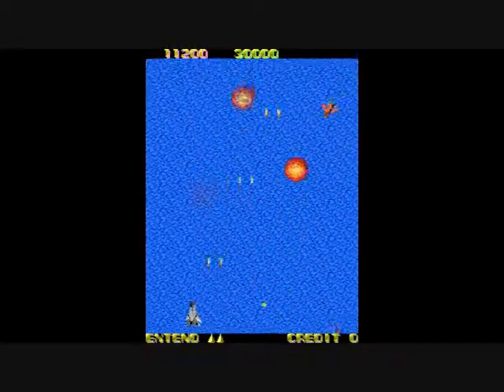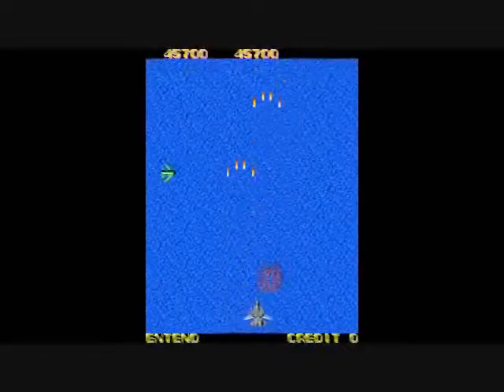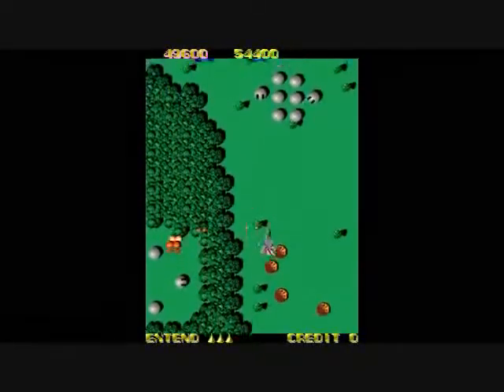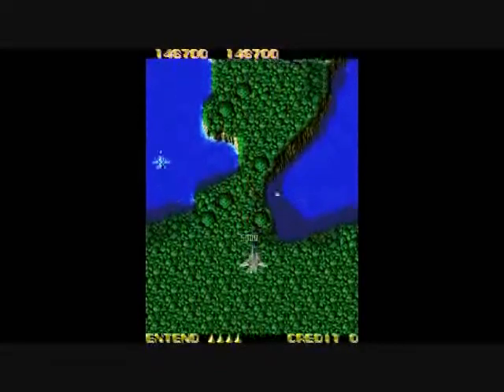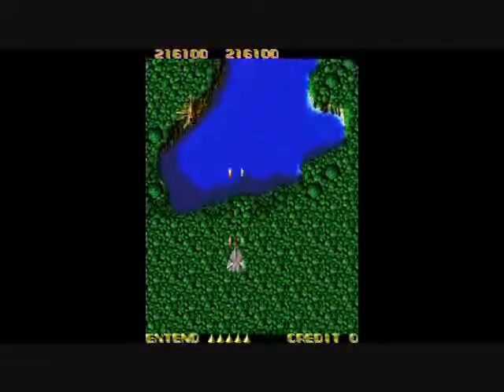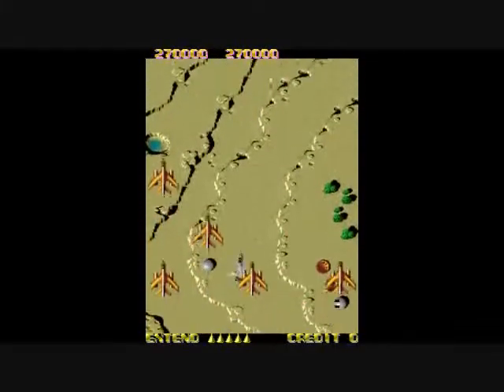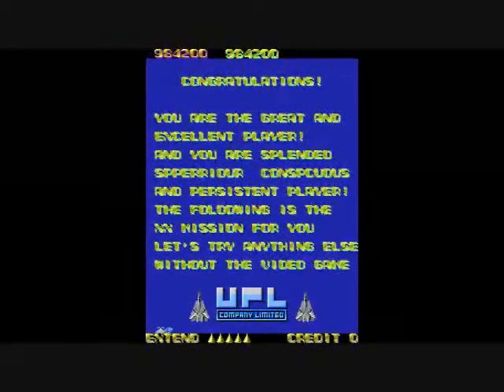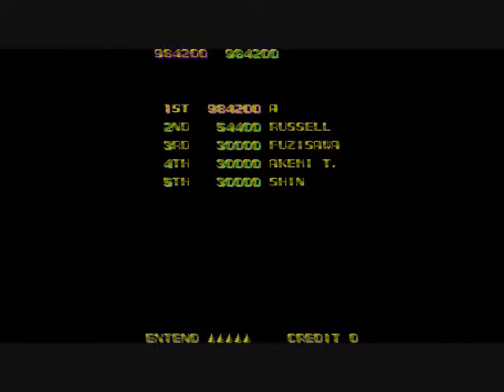XX: Mission, 1986 UPL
Rather blah vertically scrolling shoot-em-up with a fairly muddled power-up system.  Fly your craft over enemy terrain-- plains, forests, rivers, seas, at one point in space.. maybe??  This game is at turns nonsensical, confusing, and dull, with some astoundingly bad Engrish at the end.  And yes, there is an ending.. it's a long way to get there and the game just ends after you pass through an Arctic- type of area.  The power-up system is in the form of some kind of badge, and you have to pull off a certain feat to make it appear.  Usually you finish off a group of green flying enemies, but you can also bomb ground targets (ala Xevious) until a blue spot appears, and then bomb it.  The badge power-up can be shot multiple times to shuffle to the other power-ups, and the badge will change color.  This color change indicates perhaps not only how long the power-up will last (it will go away after a while, with an accompanying sound effect), but whether the power up will apply to your regular shot or your bomb (only the 4-way shot can be applied to the bomb).  The power-ups are 4-way shot (the badge will have one star on it), Twin Laser (2 stars), and missiles (3 stars; this is a pretty great weapon).  The blue color seems to make the power up have the shortest life span, brown is the medium amount of life and green has the longest life.  This game sucks, and so does the unrelated MISSION- X, which was a DECO Cassette System game.. and the cabinet of XX: MISSION is actually stated as MISSION: XX!  Just remember that both suck.  Suggested by YouTube user Nestalgba.